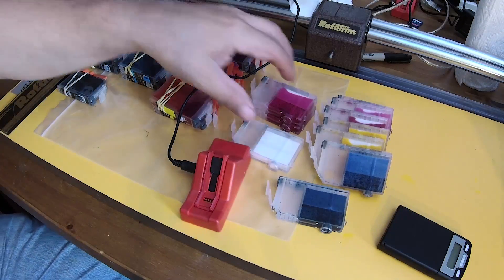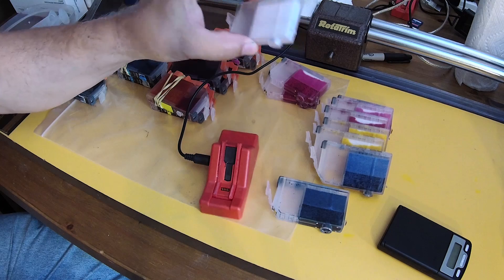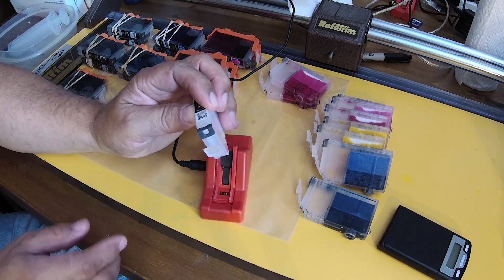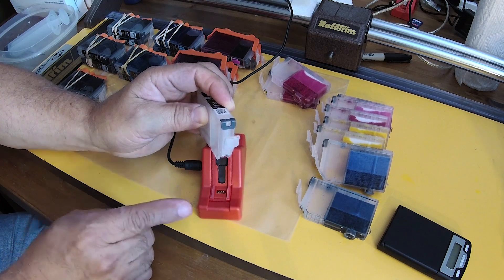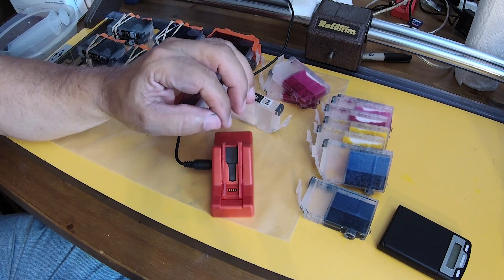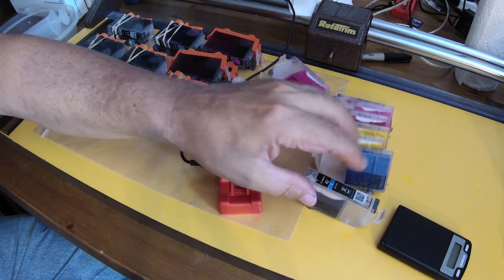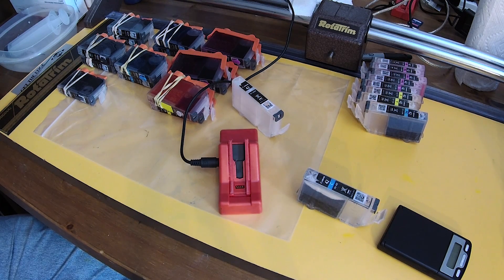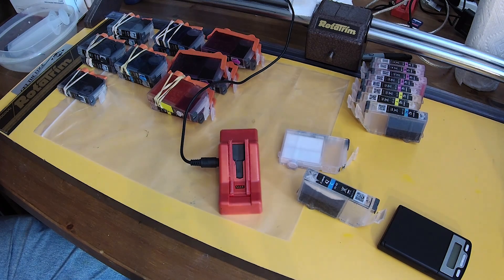#3 The WRONG way and The CORRECT way to reset your CANON Carts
When you reset a CANON Cart using one of the many resetters currently available you need to make sure of this one thing!
First of all, if it is a battery powered one, make ABOSOLUTELY SURE you have a fresh brand new battery in it!
OR use one of the newer USB powered resetters.
WHY?
Because you MUST have a constant supply of the proper voltage level during the CHIP over writing of the code.
Any problems during this process and your chip will be rendered unusable!

With CANON CHIPS you must follow a specific process indicated in this video.
Follow the advice given here and you will always be assured of a chip that will continue to properly reset and will provide you with reliable service for many resetting cycles!

Follow these steps and this process and you will not fail at modifying not only your CLI-42 cart,  but just about any other CANON Sponge based ink resettable  cart!

Once you master this, you will be on the road to saving hundred of dollars ink costs! No more worries about ink costs and PRINTING!!!